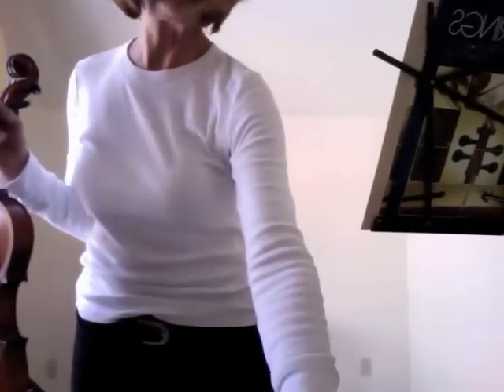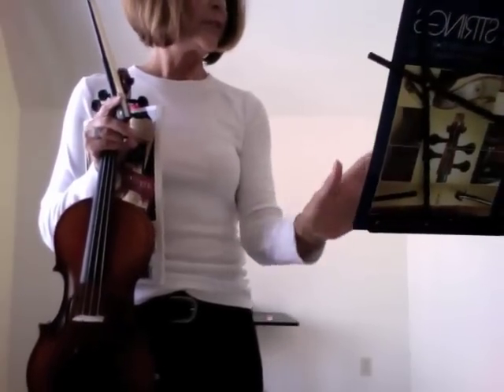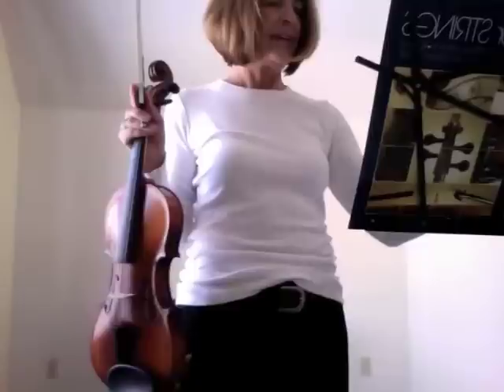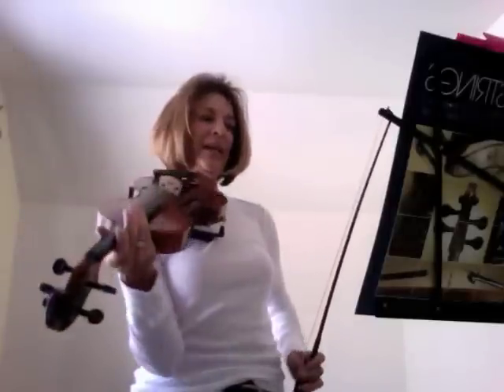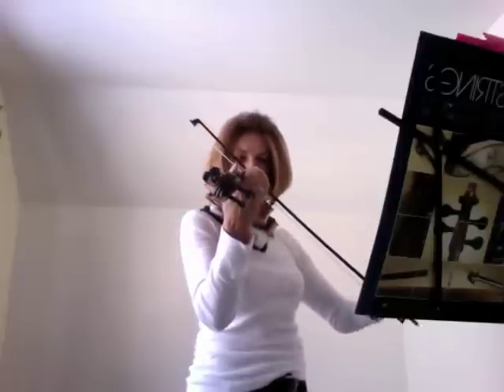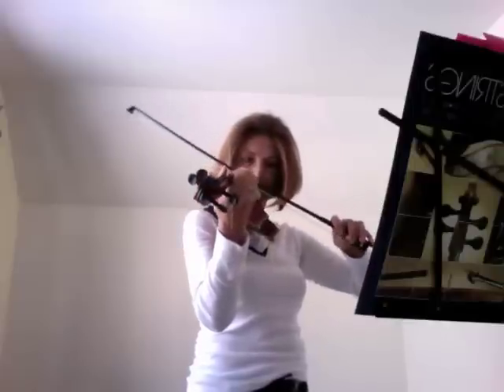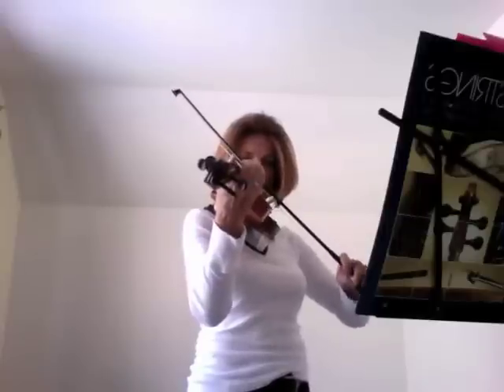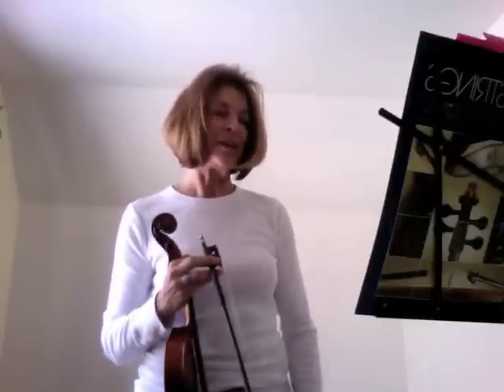Violin Practice for an Adult Beginner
This video is certainly not intended to teach but more to share some of the things I work on in a typical practice session.